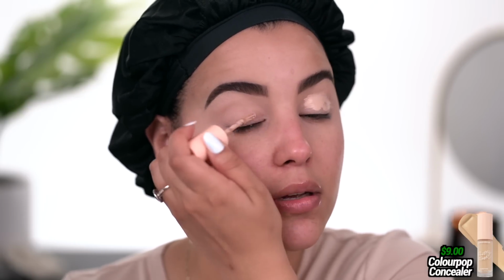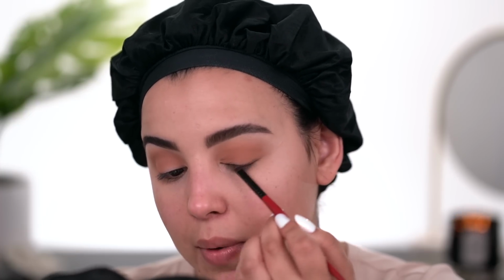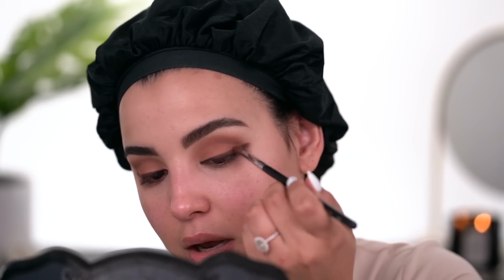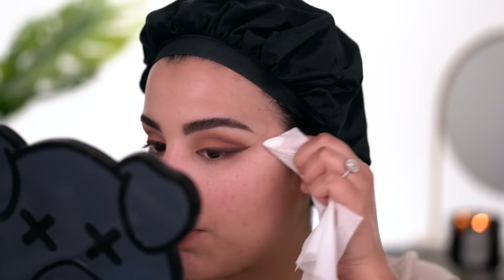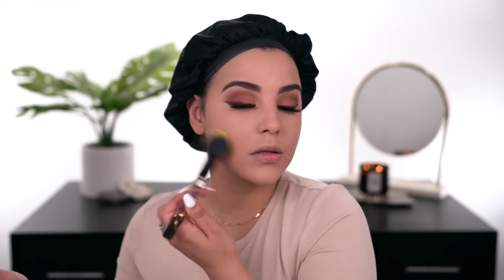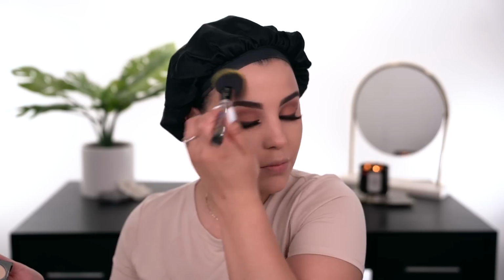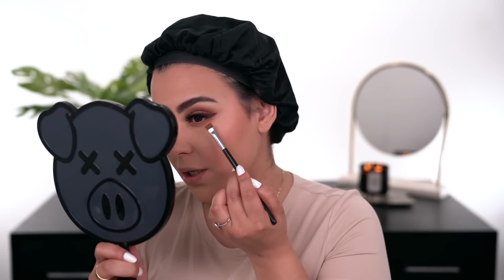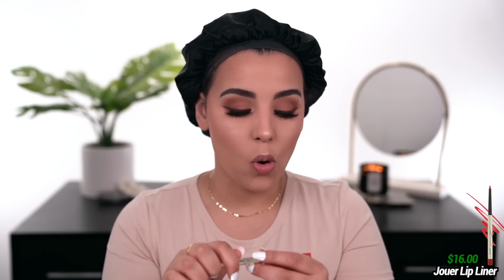Soft & Smokey Classic Holiday Glam 2019!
Soft But Smokey Classic Holiday Glam 2019!
Hey Slaybaes! For todays video, I really wanted to create a look that was soft but smokey! A classic holiday glam makeup look that will look incredibly beautiful for all your festivities this season. This look is quick, simple, easy and straight to the point. If you enjoy videos like this, let me know by giving this video a LIKE! Also leave me a comment letting me know what videos you want to see from me next. I love you all so much. See you Wednesday with another 7pm EST upload!

PRODUCTS MENTIONED

$9.00 | Colourpop Pretty Fresh Hyaluronic Concealer 'Medium 100W & Light 40N'

$25.00 | Natasha Denona Mini Nude Eyeshadow Palette

$8.99 | COLLAB Bold-Faced Liner Waterproof Eye Lining Pencil 'Ego'

$30.00 | Lilly Lashes 3D Mink Lashes 'Rome'

$12.99 | COLLAB No Flaws Liquid Color Corrector 'Light Peach & Dark Peach'

$47.00 | Lancome Teint Idole Ultra Liquid 24H Longwear SPF 15 Foundation '#230 Buff'

$36.00 | Urban Decay Cosmetics The Ultimate Brush Off Translucent Loose Setting Powder 'Fair'

$7.99 | Maybelline Fit Me Matte + Poreless Powder '#220 Natural Beige'

$30.00 | Fenty Beauty Sun Stalk'r Instant Warmth Bronzer 'Shady Biz'

$8.98 | Flower Beauty Flower Pots Powder Blush 'PB2 Peach Primrose & PB4 Warm Hibiscus'

$4.99 | L.A. Girl Ultimate Eye Intense Wear Auto Eye Liner 'Super Bright'

$24.00 | NARS Climax Mascara 'Explicit Black'

$24.00 | Benefit Cosmetics 24-HR Brow Setter Shaping & Setting Gel 'Clear'

$16.00 | Jouer Cosmetics Long-Wear Crème Lip Liner 'Rouge'

$16.00 | Pérsona Cosmetics Matte Liquid Lipstick 'Holy Grail'

$48.00 | Tatcha The Satin Skin Mist

$18.00 | Beauty Bakerie Blending Egg Beauty Sponges

*Fun fact! I randomly give away mystery makeup boxes over on Instagram :) So, I highly encourage you guys to follow me on the gram for a chance to win a special box from me.